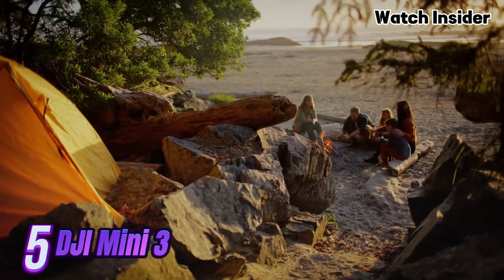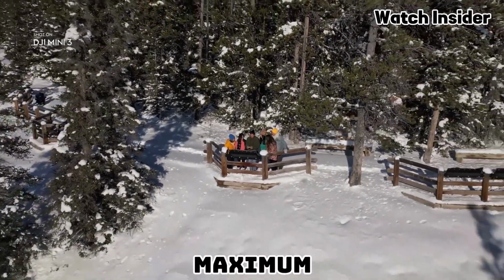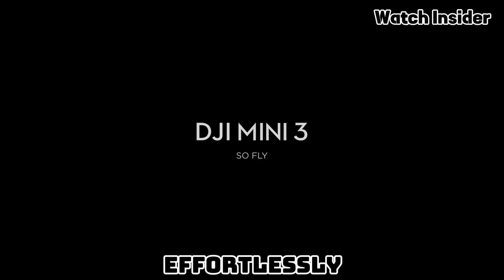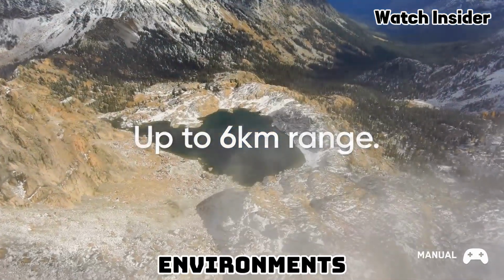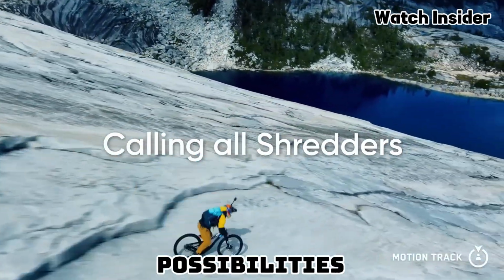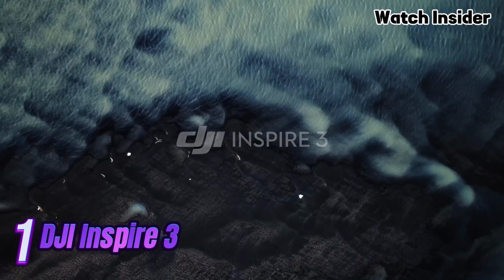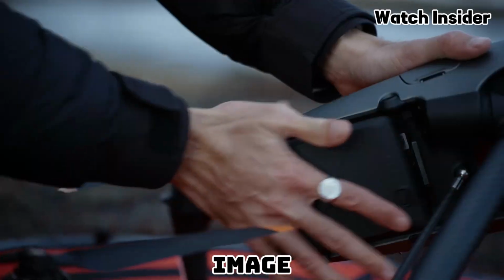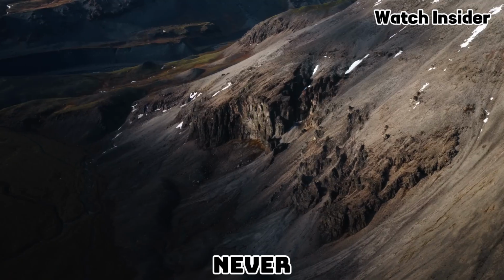The Future is Here: Top 5 New Drones of 2024 Revealed!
Amazon US

► 4.Skydio 2 Plus
Amazon US

► 3.DJI Mavic 3 Classic
Amazon US

► 2.Autel Evo Max 4T
Amazon US

► 1.DJI Inspire 3
Amazon US